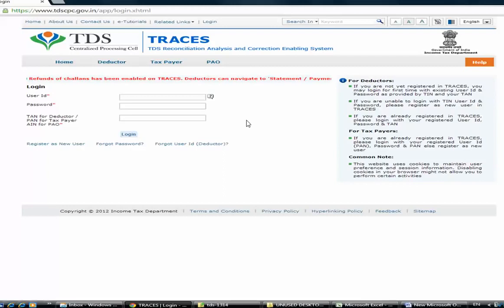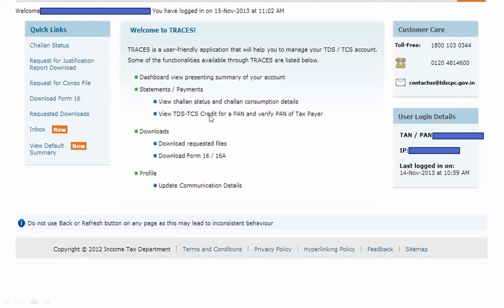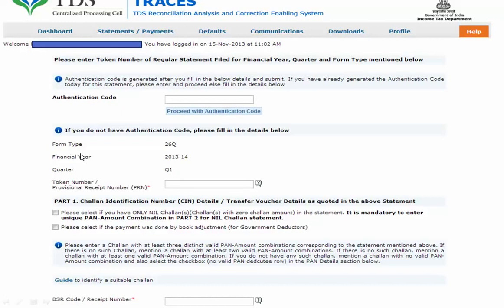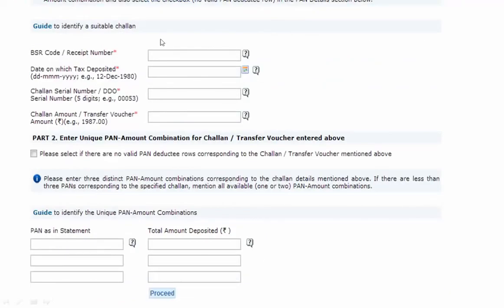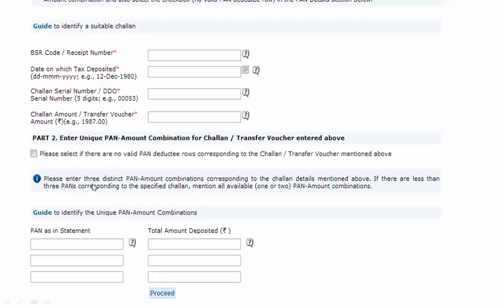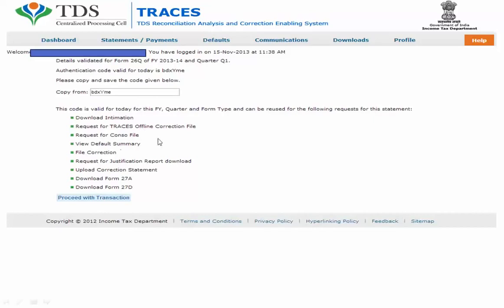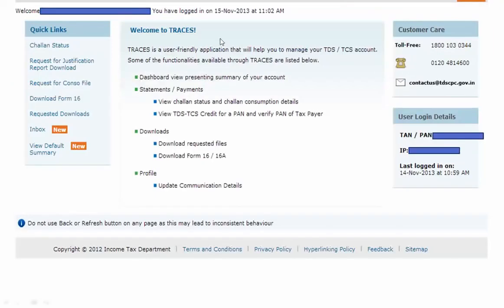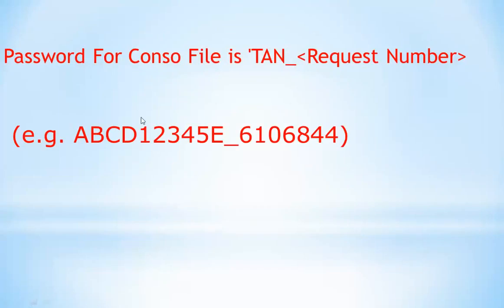How to Download Consolidated file TDS